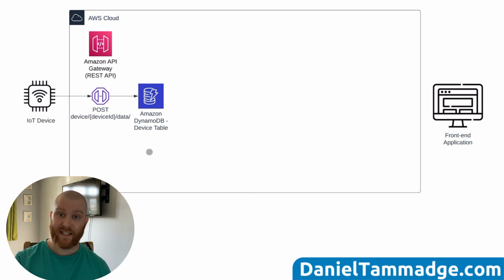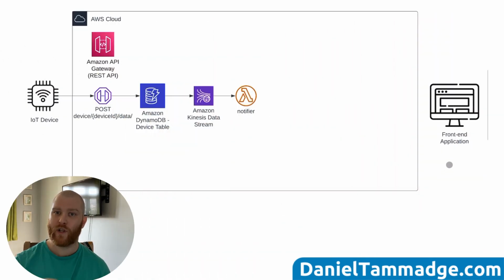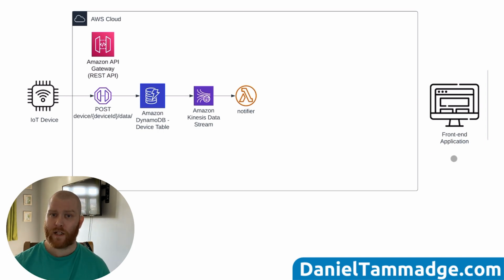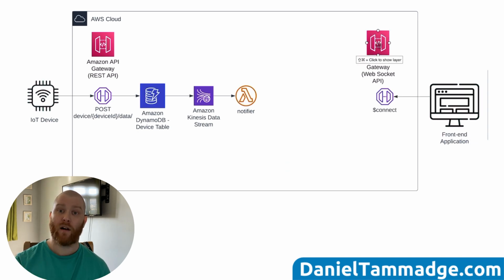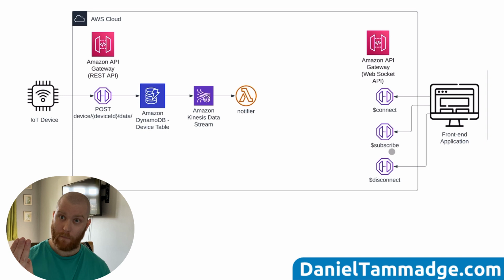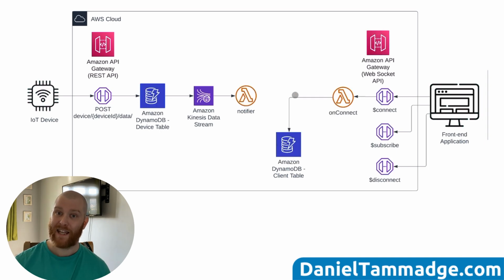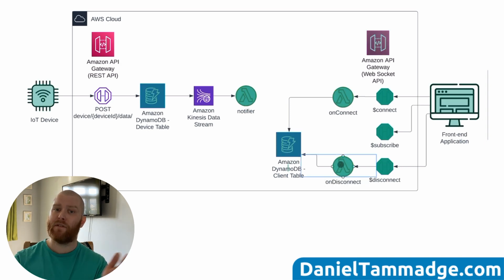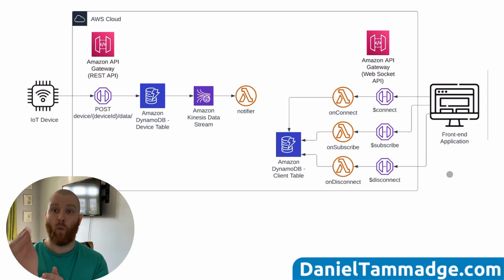Serverless Event-Driven Architecture. Database-first with HTTP/REST APIs, DynamoDB and CDC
In this Video clip, I will show you a solution on how to use AWS API Gateway to proxy to DynamoDB to ensure no data loss when publishing events to an event stream. And use web sockets to push updates to connected clients.

where I compare database-first and event-first using AWS services.